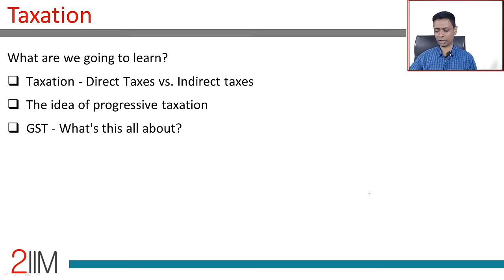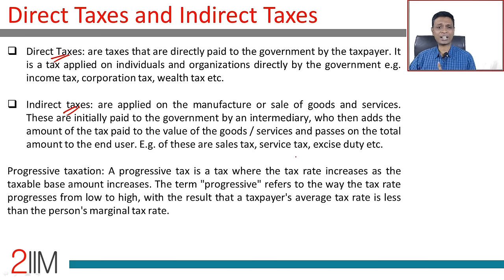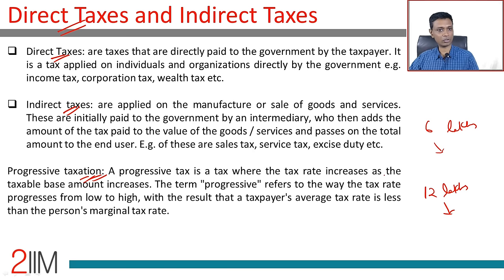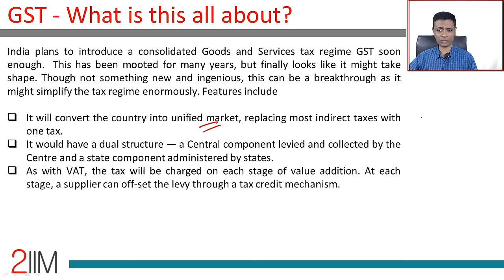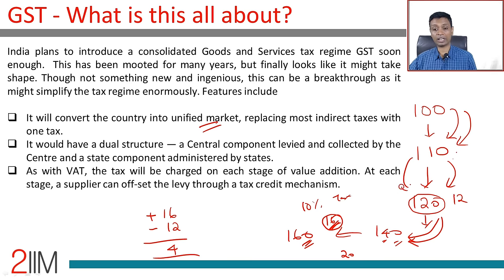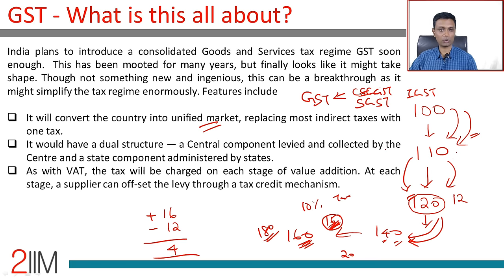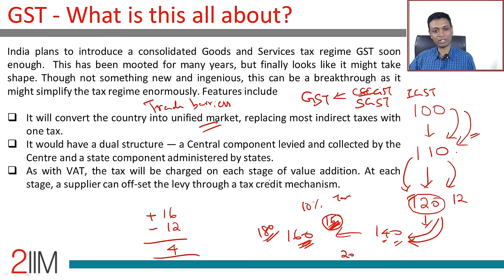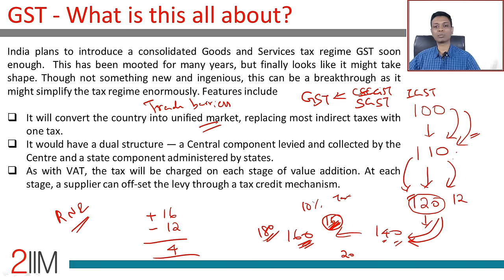B-School Interviews: Taxation and GST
This video explains the Tax system in India, it talks about Direct and Indirect taxes and also explains the new tax reform measure: GST.

for a free WAT-PI preparation module!